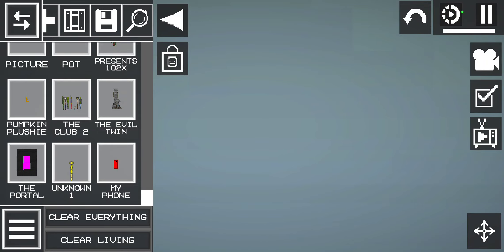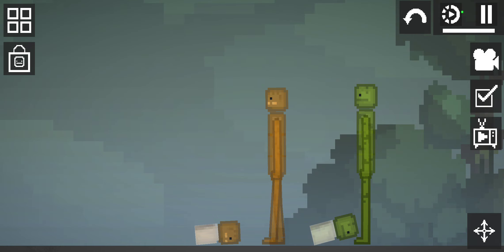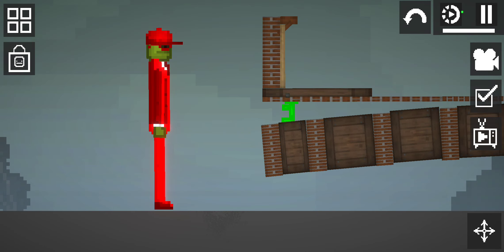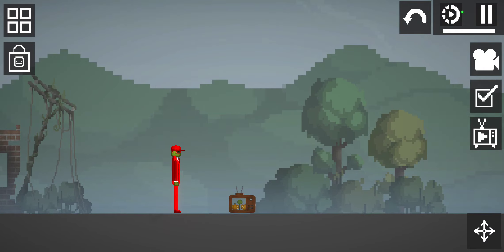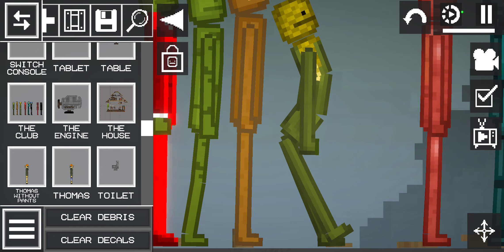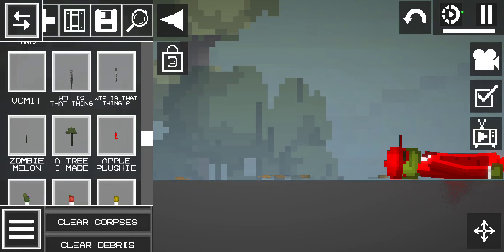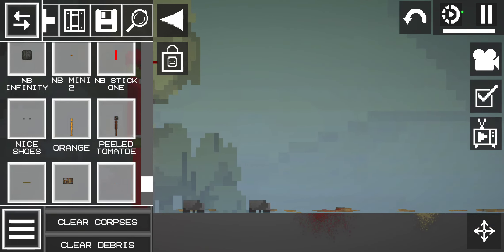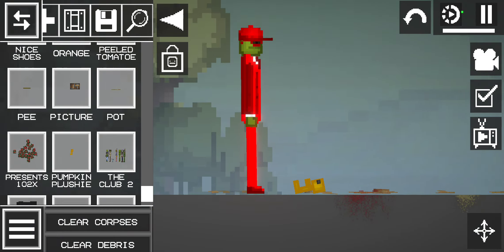My saves in Melon Playground